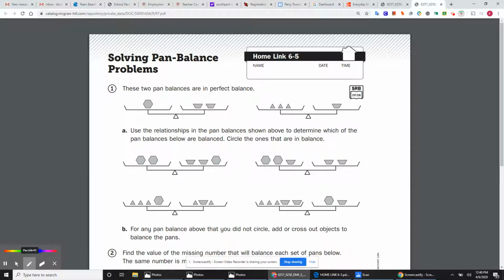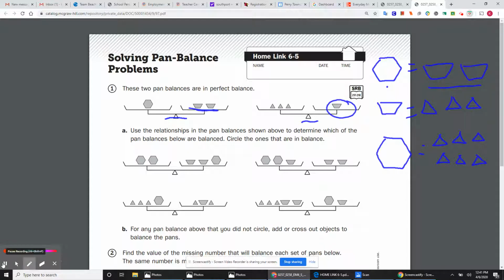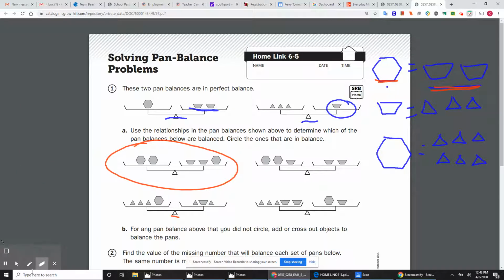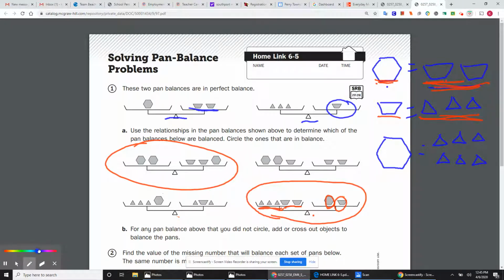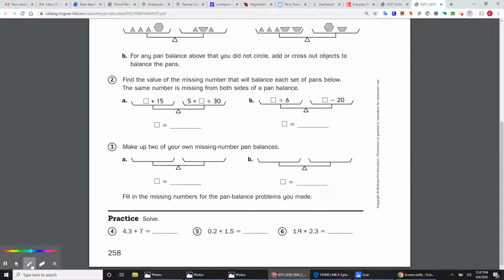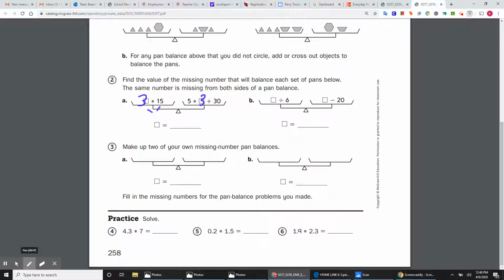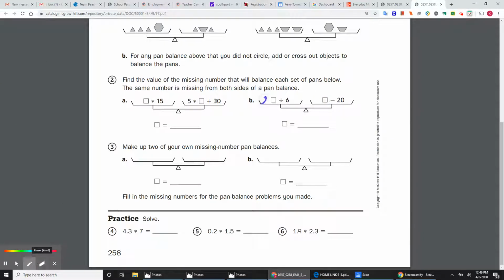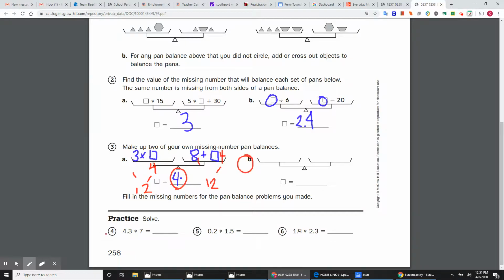Homework Help for Homelink 6-5